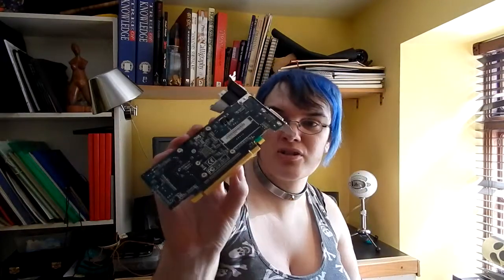My Random Ruminations - Laptop Woes and Minecrafting for Special Little Girls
Oh the joys of dog ownership...